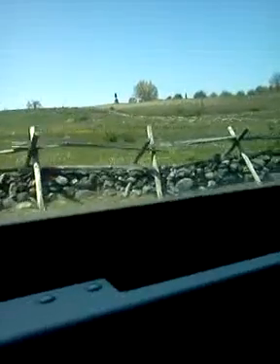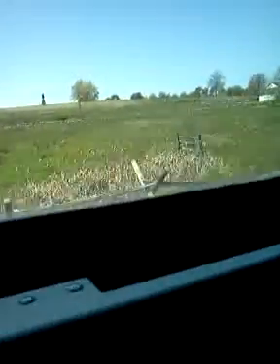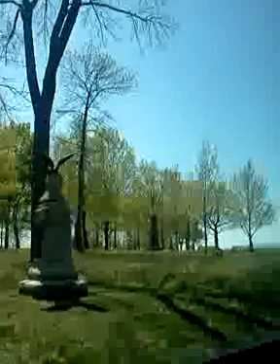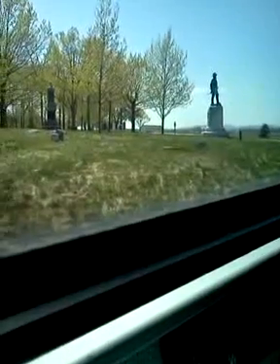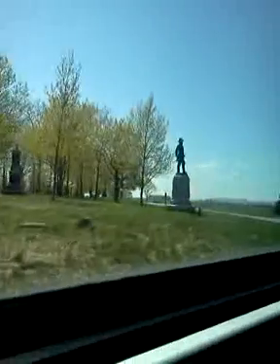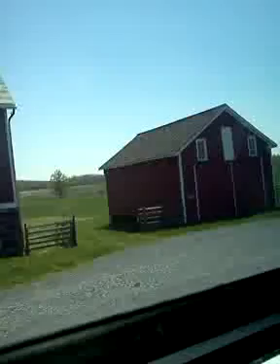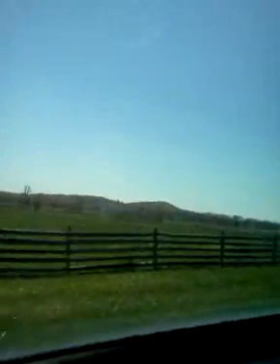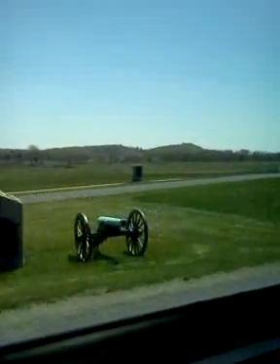Tour of the battlefield